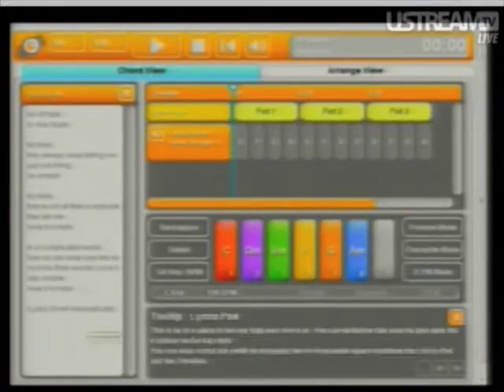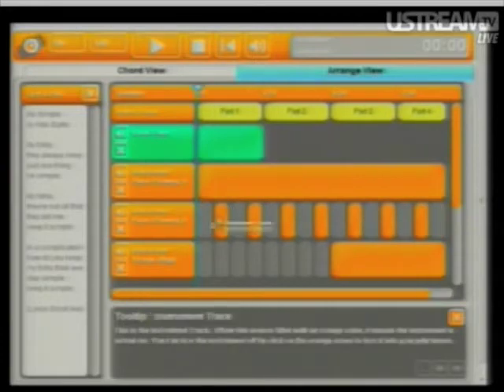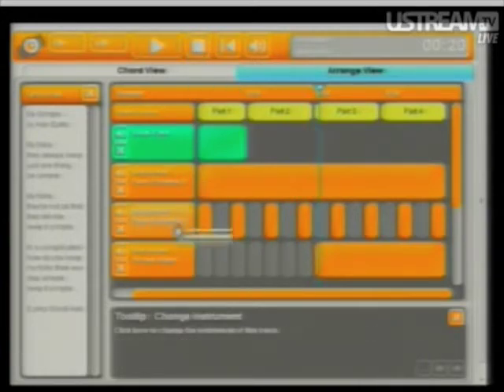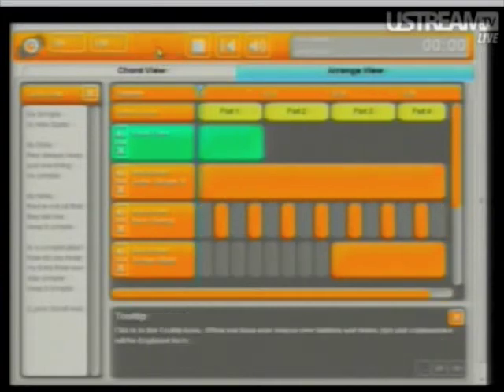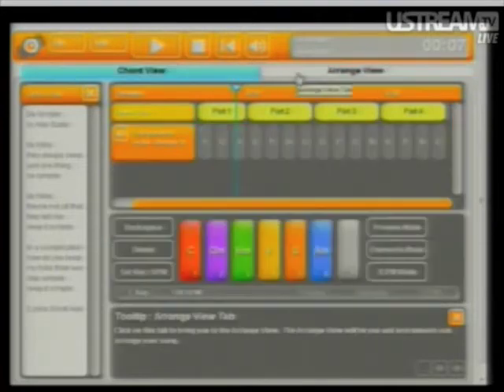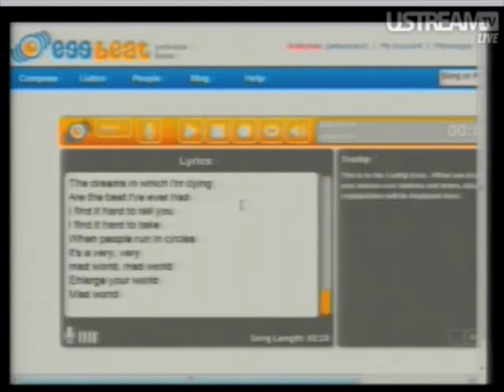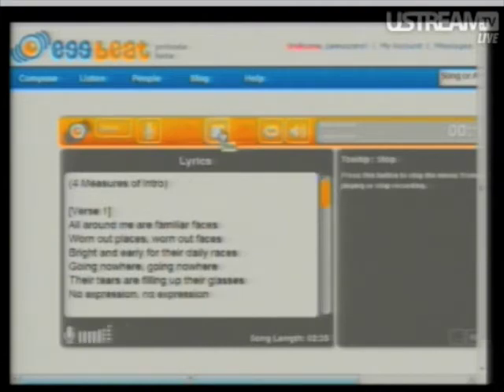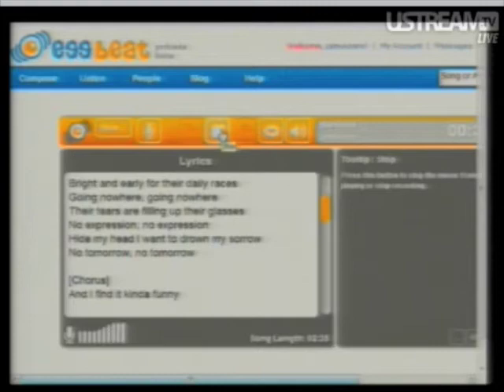EggBeat speaks @ Valley Flash User Group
We were very happy that we got a chance to share our experience in Valley Flash User Group. We had a great time there. Thanks Sabri!